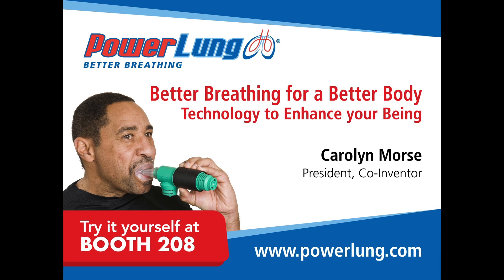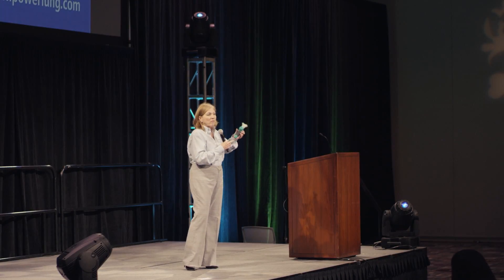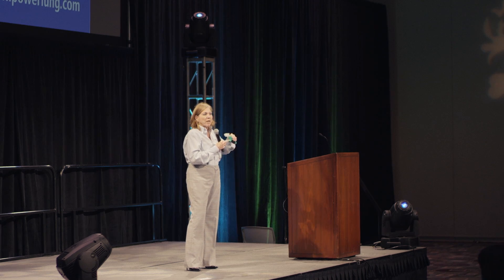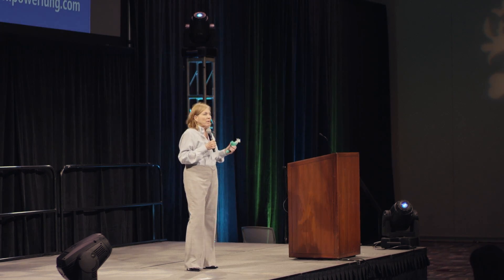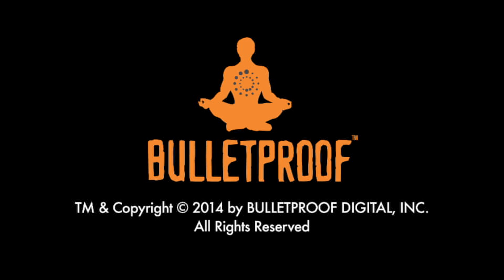Increase Stamina & Lung Capacity w/ the Powerlung - 2014 Biohackers Conference Lightning Talk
Get access to all 35+ presentations from the 2014 Biohackers Conference

Breathing is a very underrated subject when it comes to health, wellness, longevity, and performance, and it can be hacked and upgraded to help improve many areas of your life. Whether you are training for athletic performance, want to improve your deep breathing exercises for meditation and yoga, need bigger lung capacity as a singer/musician, or simply want to combat decreased lung capacity due to aging, the Powerlung Respiratory & Lung Strength trainer can help by strengthening the muscles involved with breathing. By training the muscles involved with breathing, you can become more efficient at getting more air and oxygen per breath, and substantially increase endurance. There is ample research behind the benefits of the respiratory training, and it is a low-cost biohack that can provide big results with little effort.

For more info on the 2014 Bulletproof Biohackers Conference, and access to the 35+ presentations given by the guest speakers,